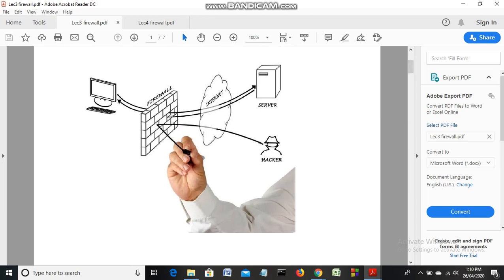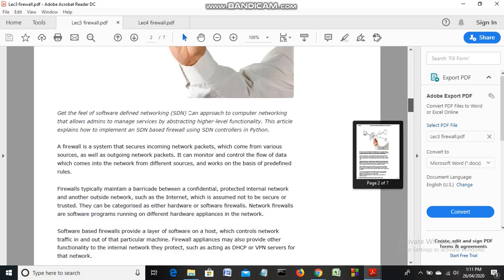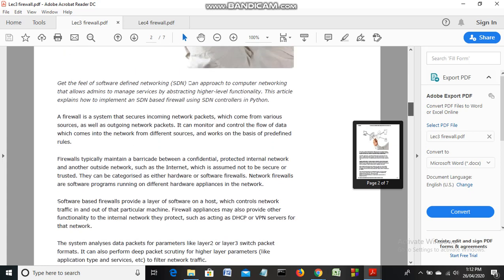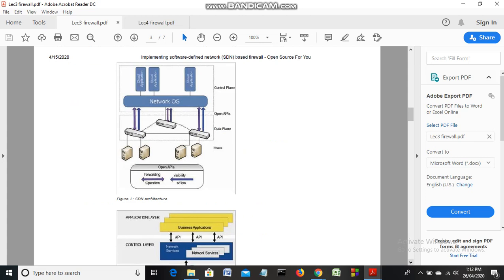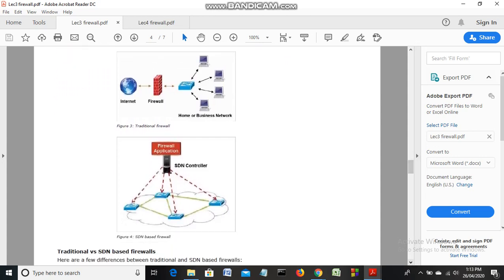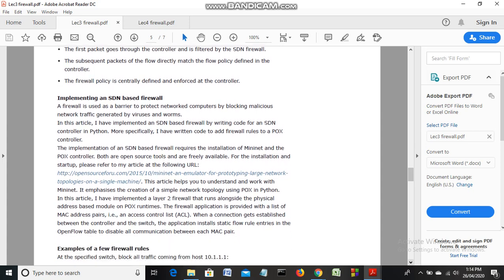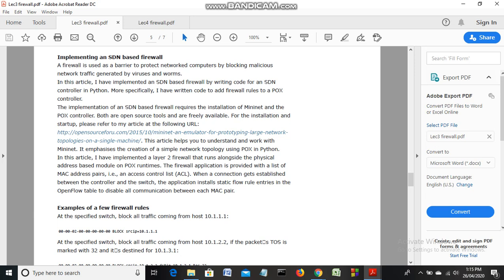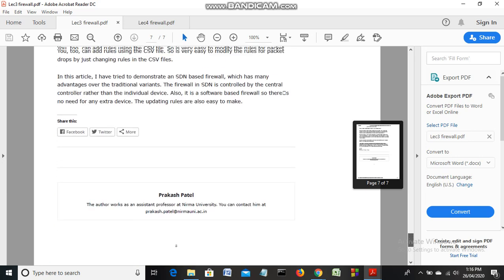firewall in sdn